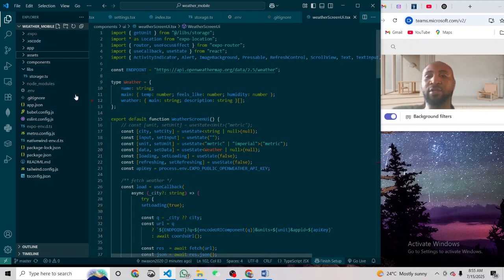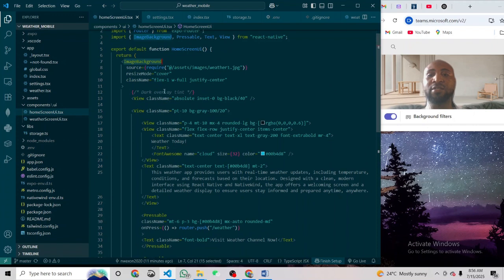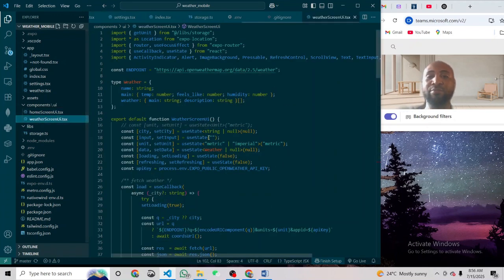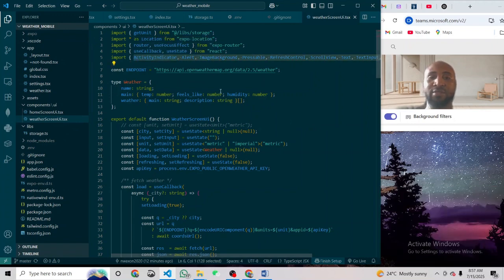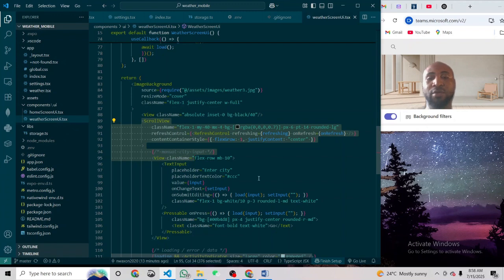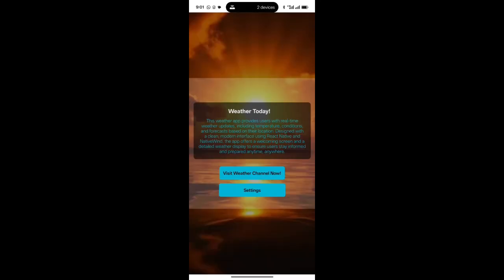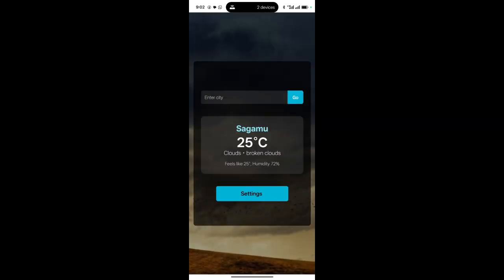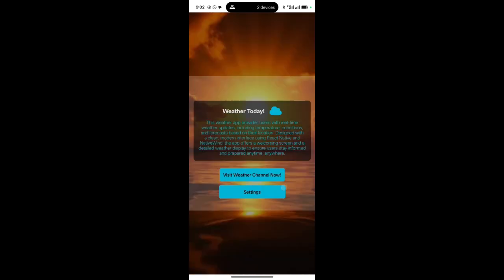Mobile App weather app creation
Simple Weather app creation